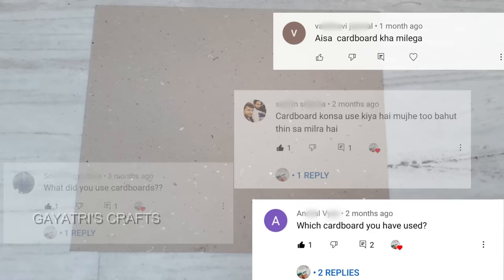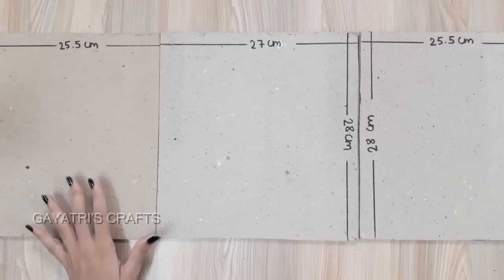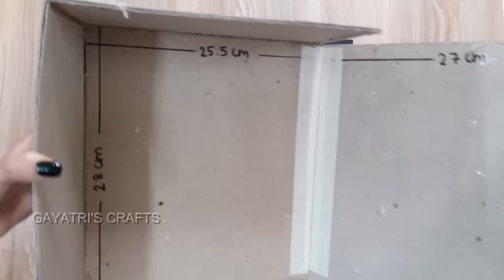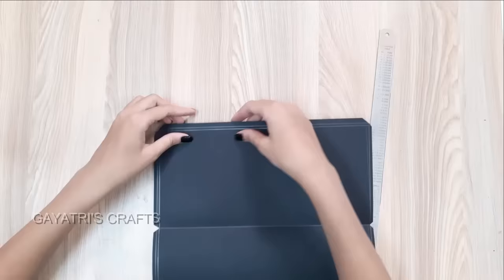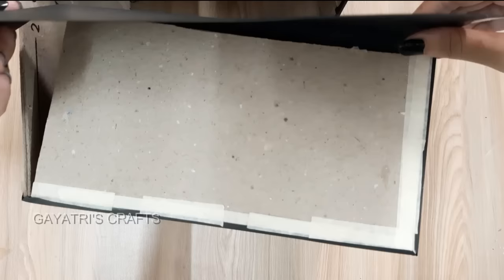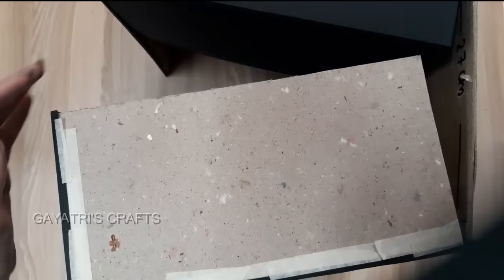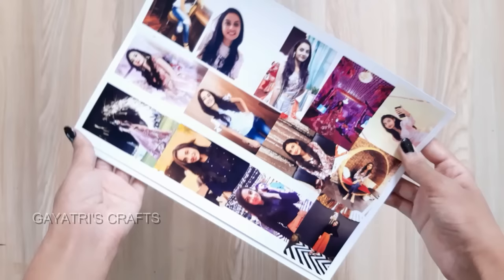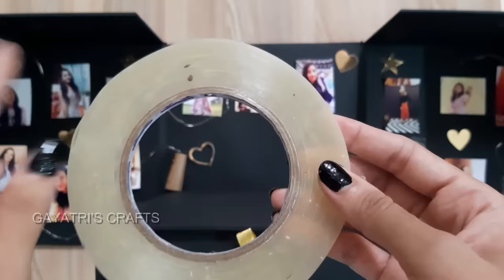Surprise Cake Box | Cake Box With Drawer | How To Make Surprise Cake Box At Home Step By Step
Hey everyone THANKYOU so much for loving my last video diy gift box but a lot if people asking for measurements for one kg cake so i thought i should make a separate video for cake box so here it is. hope that it will be helpful for you guys.

Material i have used in this video you can directly from amazon

1. sundry mill paper board also called gatta in hindi

2. masking tape

3.tacky tape

4. fevicol glue

5. A3 size black cardstock

6.golden mirror cardstock

7. cork string light

8. golden ribbon

9. golden door lock for box

10. cutter

11. Happy birthday glitter cake topper with stars

12. happy birthday glitter cake topper with hearts

13. acrylic happy birthday tag

14.round acrylic happy birthday tag

15. acrylic hearts